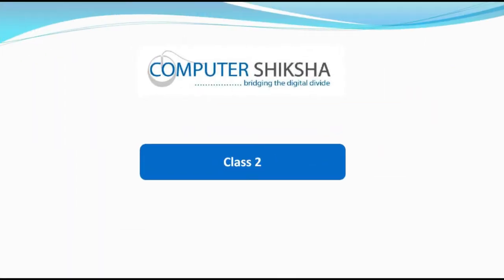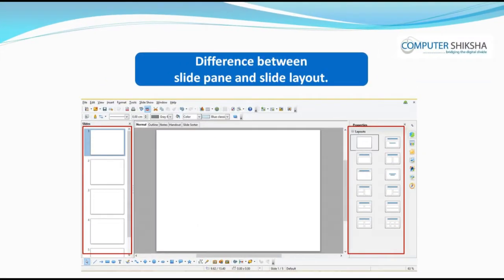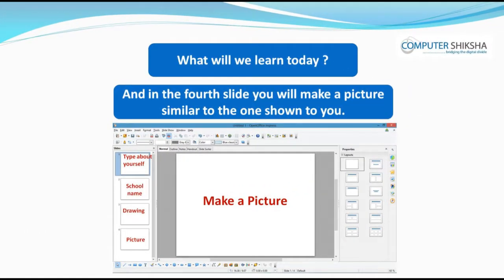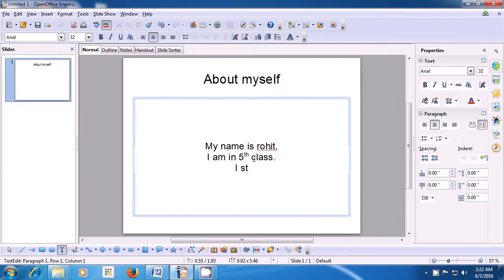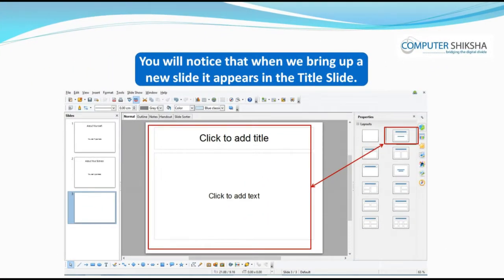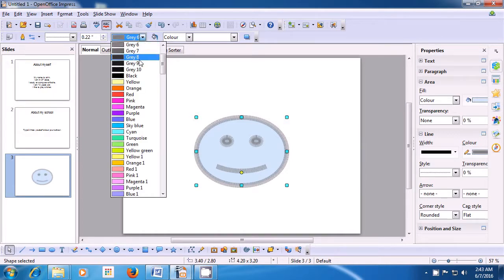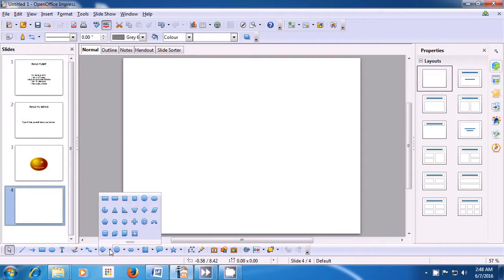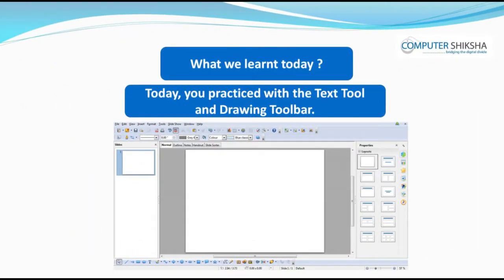Class 2 Open Office Impress 1 - Learn computers - Computer Education Online & Free (In English)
- What is impress/ presentation?
- Why we use impress/presentation?
- How to open impress file?
- What is slide pane/bar and how to hide and show it?
- What is slide layout and how to change the layout of the slide?
- What is the use of slide view?
- What is use of line and filling toolbar?
- Why we use drawing toolbar?
- Why we use standard tool bar?
- How to use text tool?
- How to write in blank slide?